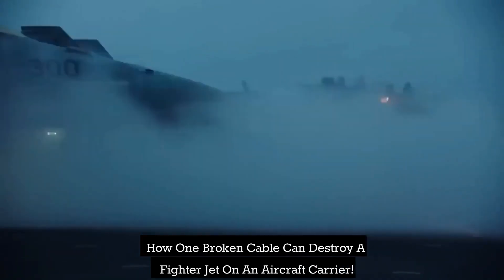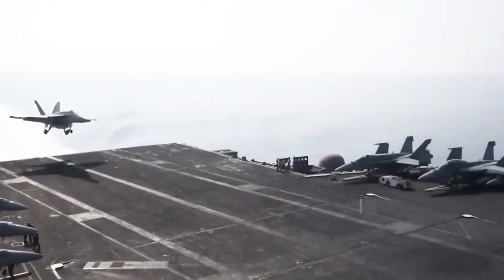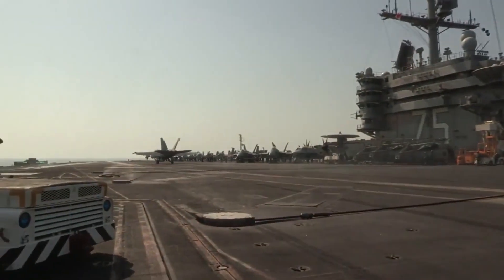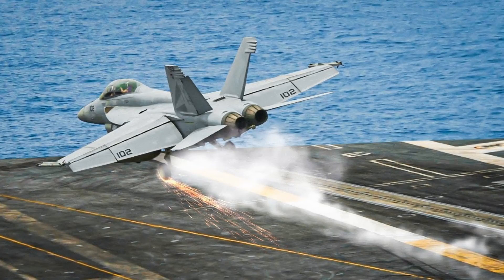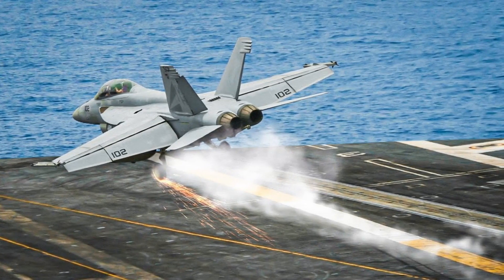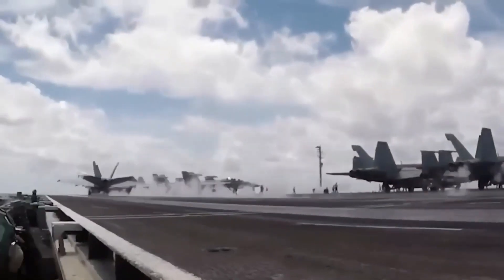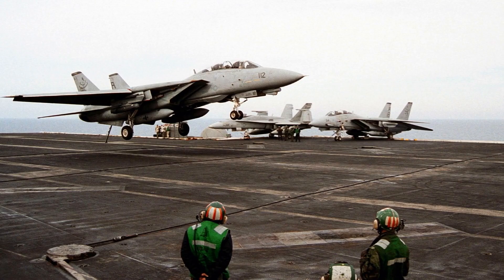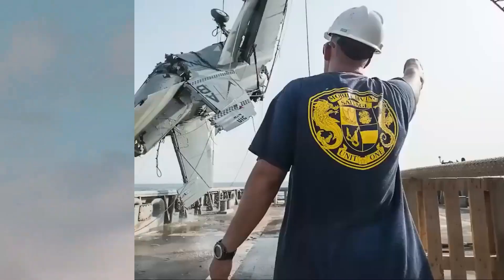How A Single Cable Can DEMOLISH A Fighter Jet On An Aircraft Carrier!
Imagine a fighter jet landing on an aircraft carrier that can’t break on time, and falls off the ship into the ocean, destroying the plane and killing the pilot. Stopping a plane on an aircraft carrier depends mostly on one cable. What if it brakes? Have you ever wondered what happens when an airplane takes off or lands on a United States Aircraft Carrier? It is not easy to get on and off a US aircraft carrier. Because they are the biggest moving platforms in the world, flight decks are always exposed to weather that is hard to predict when they are at sea. To take off from, and land on a carrier in these tough conditions, a pilot needs to have a lot of knowledge and experience as well as a high level of skills. It is an amazing feat of aviation that takes skill, precision, and teamwork. But what happens if the arresting cable breaks when the plane is landing? It all comes down to great communication, and a lot of skills to take off and land on an aircraft carrier.